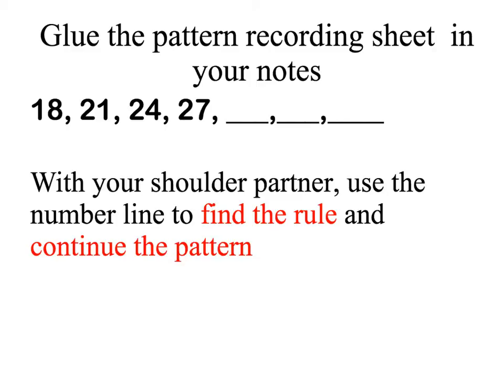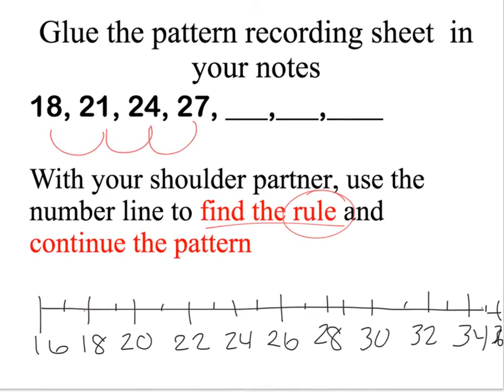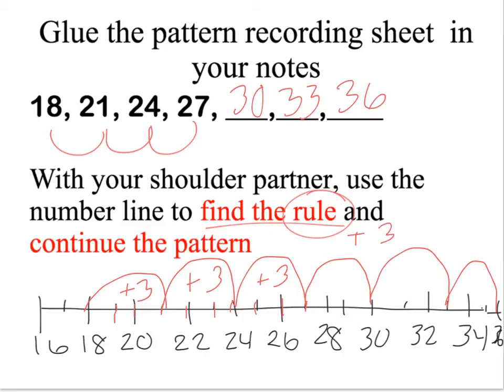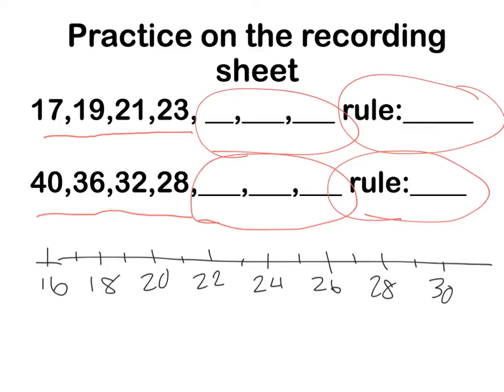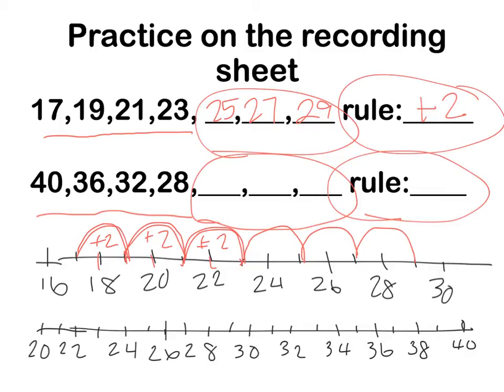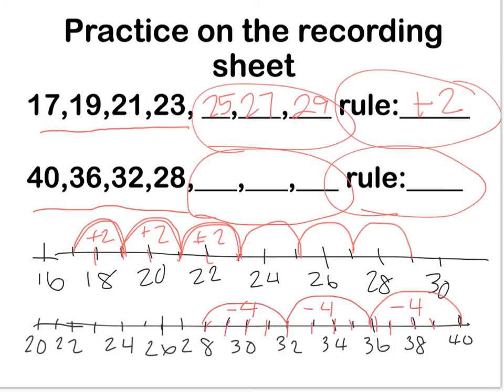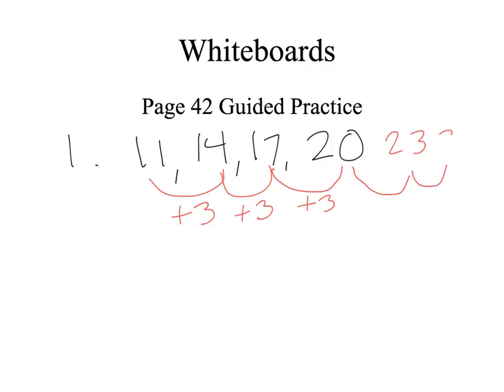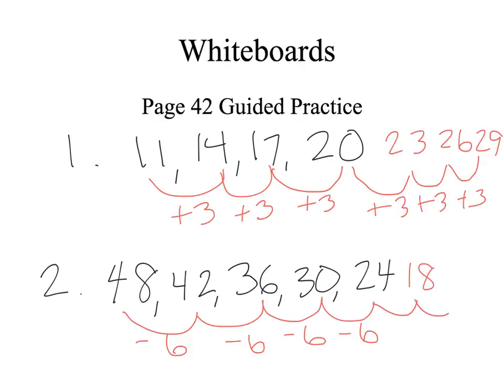Topic 2 Lesson 2